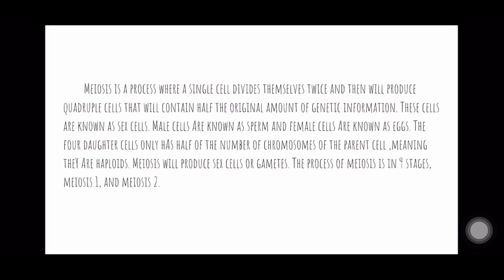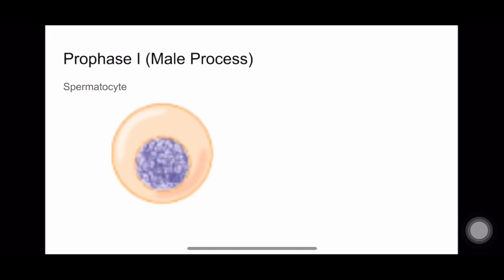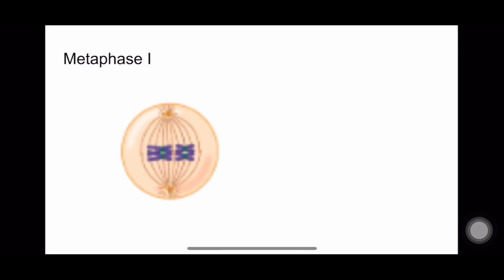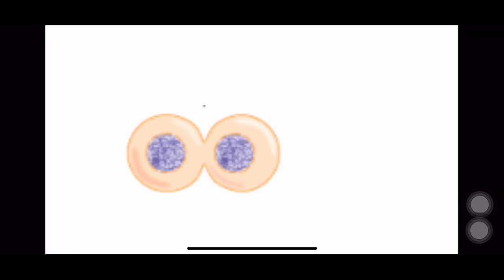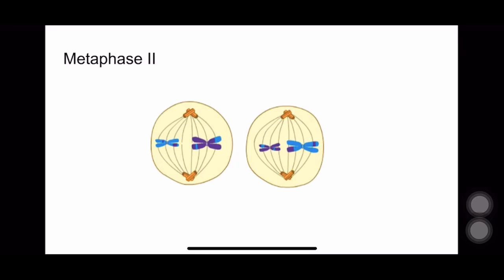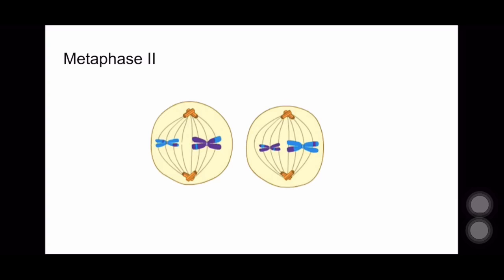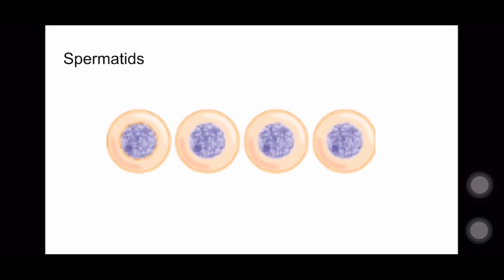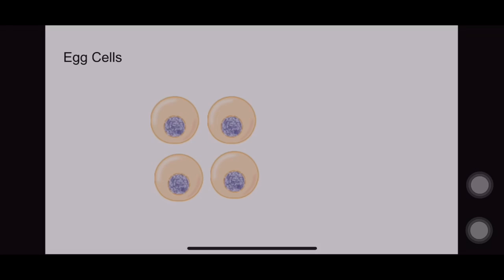Meiosis Animation ._.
Just a video for school ._.